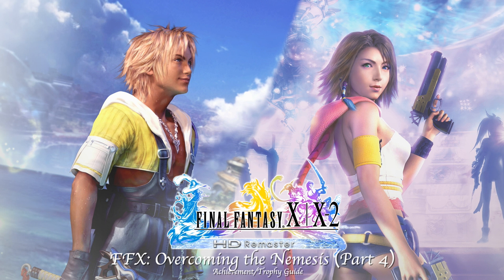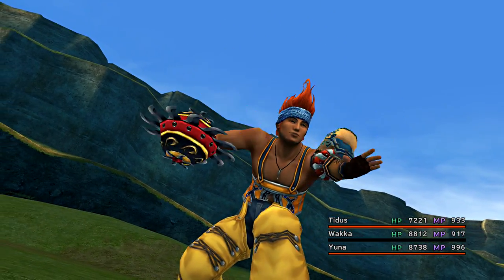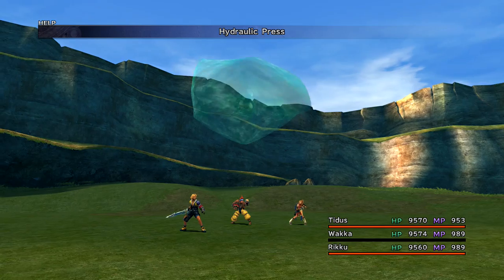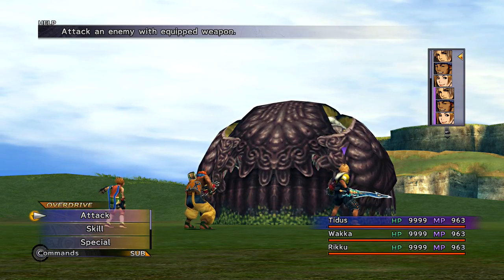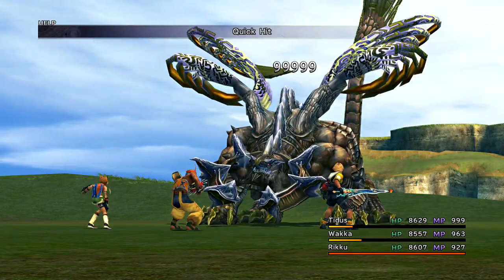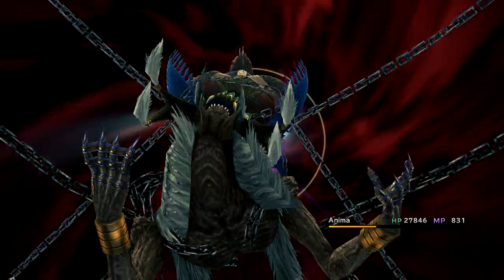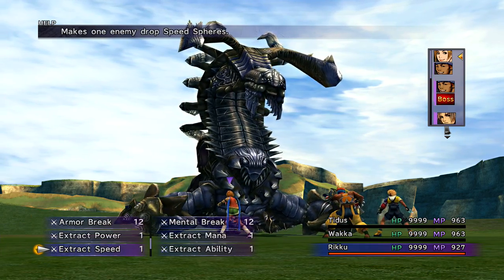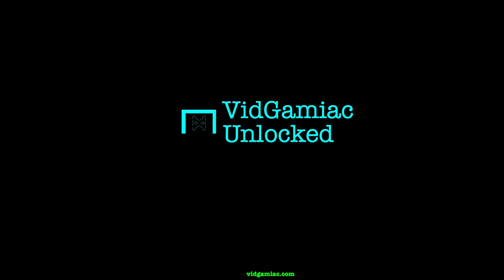Final Fantasy X/X-2 HD Remaster - Original Creations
FFX: Overcoming the Nemesis - Defeat Nemesis.